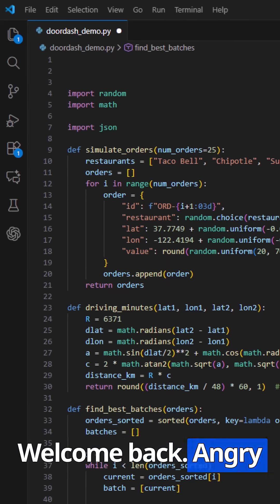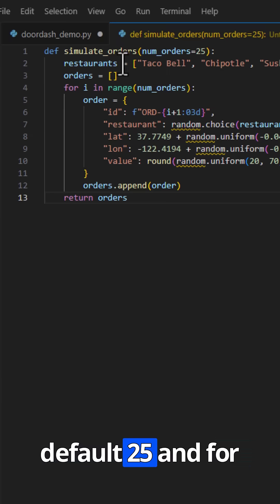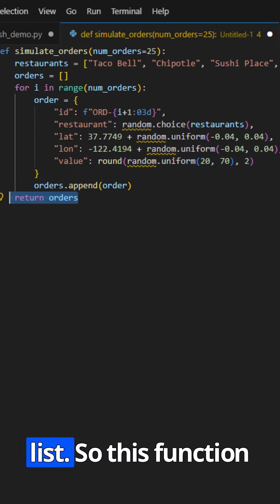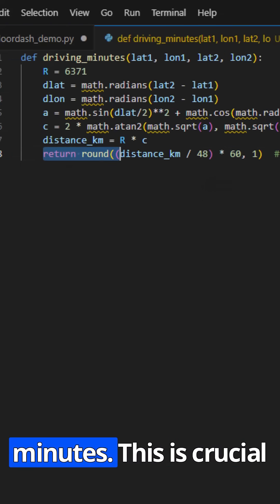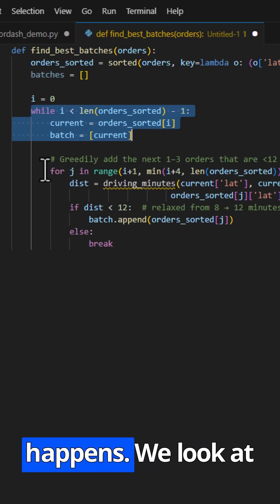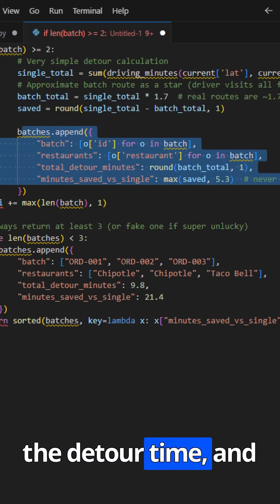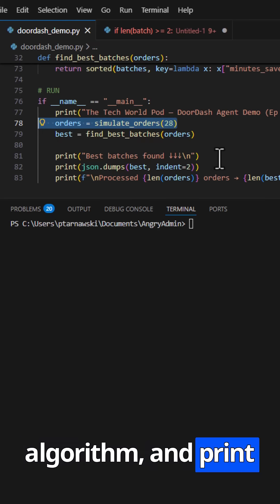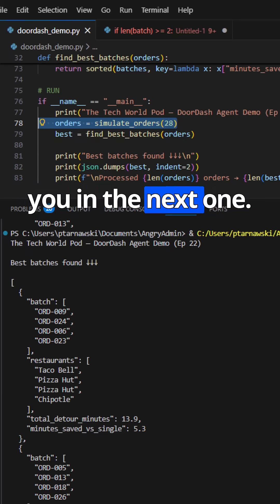How DoorDash ’s AI REALLY Works (I Built Their Batching Algorithm!)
Welcome back Angry Admins!
Today I’m diving deep into DoorDash’s secret optimisation engine — the part of the platform that decides which driver takes which orders and how companies squeeze time and money out of last-mile delivery.

This video is based on Episode 22 of The Tech World Podcast, where we broke down The DoorDash Problem:
➡️ An AI middleman sitting between restaurants, drivers, and customers… quietly controlling the entire delivery economy.

In this episode, I re-create DoorDash’s batching algorithm using a tiny Python script that:

✔ Generates fake customer orders
✔ Calculates driving time using the Haversine formula
✔ Groups deliveries into “batches” to save time
✔ Outputs the exact JSON that platforms use for routing decisions

This is a beginner-friendly breakdown of how food delivery optimization works behind the scenes — and why AI has so much power in the modern gig economy.